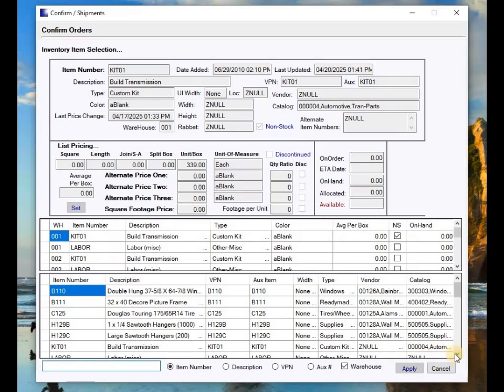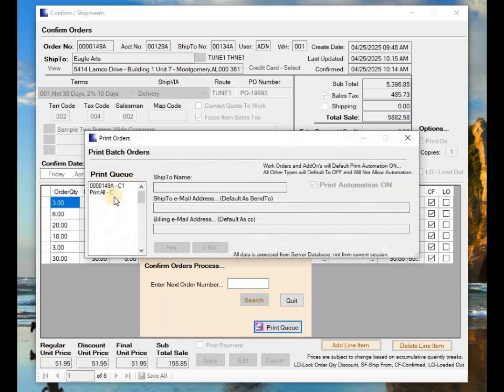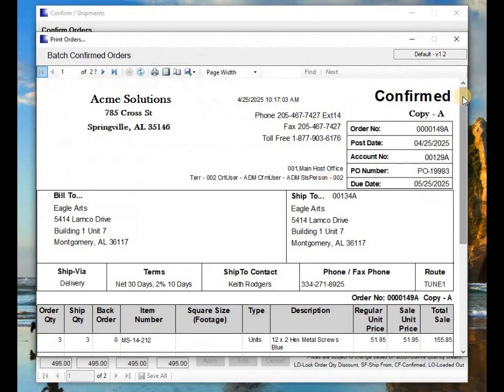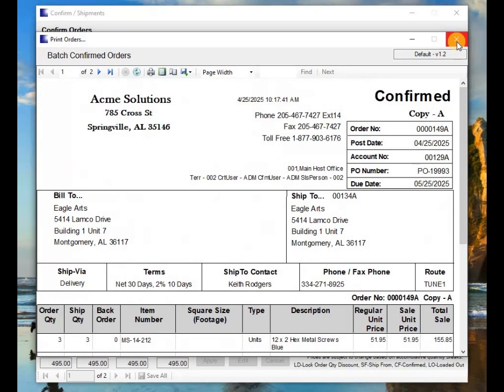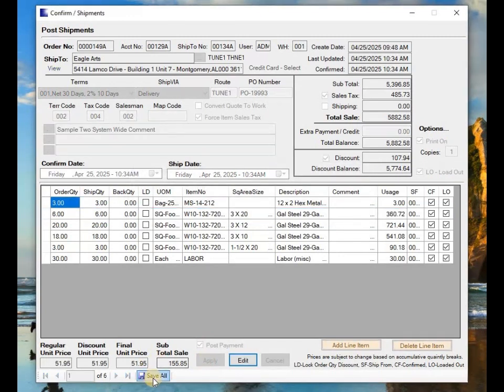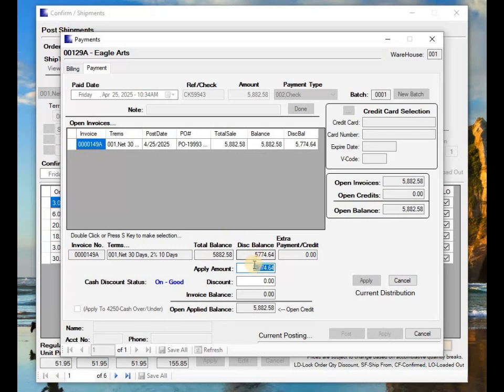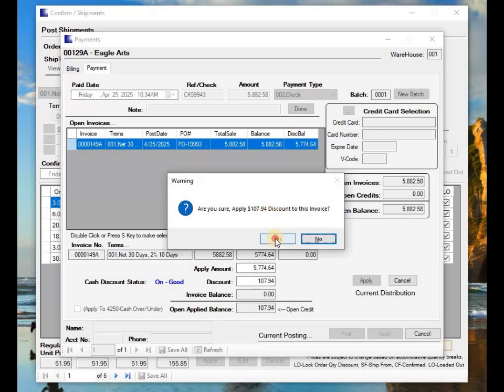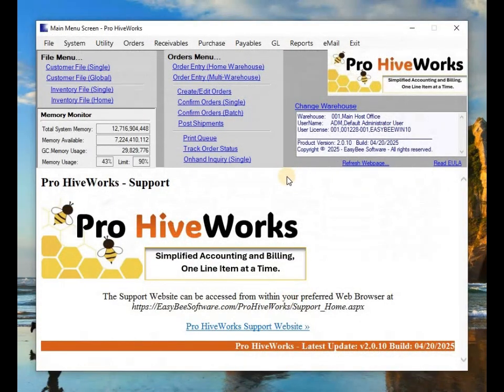Pro HiveWorks – Order Entry Part Three (Confirm / Post Shipments)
Training Video - Using single entry order type options, confirm and post shipments, also posting payments.